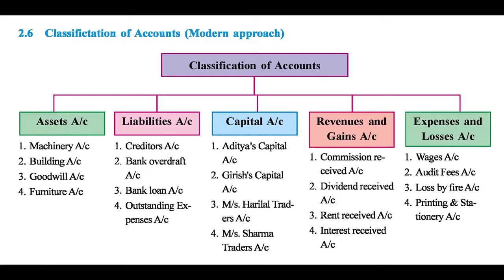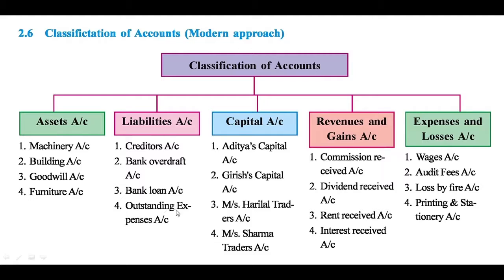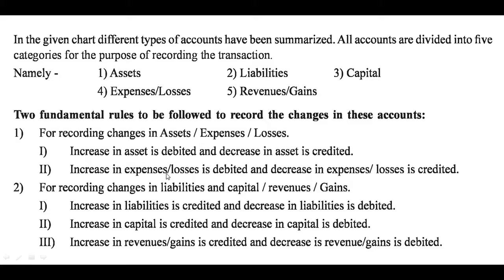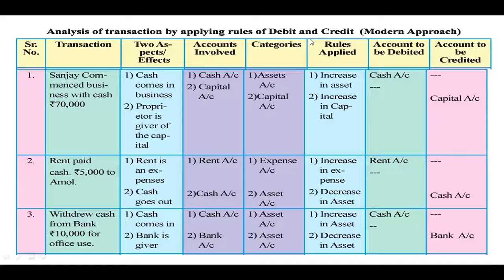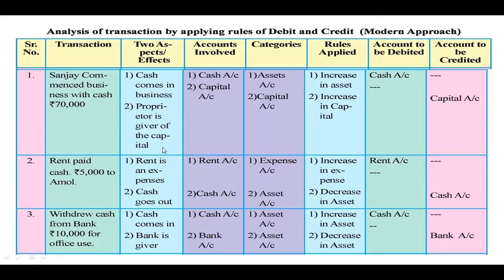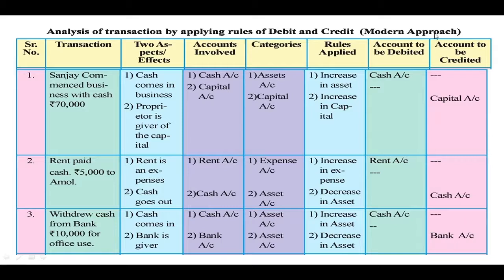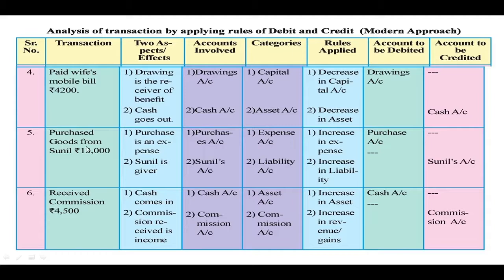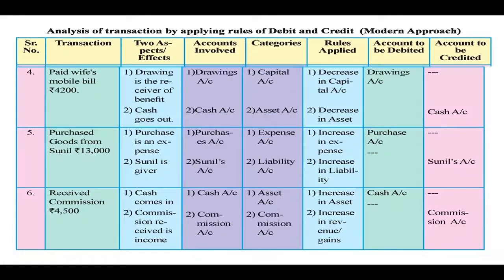Video 12 - Ch 2 - DOUBLE ENTRY SYSTEM OF BOOK-KEEPING